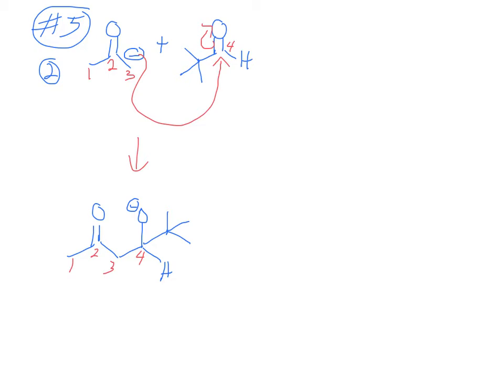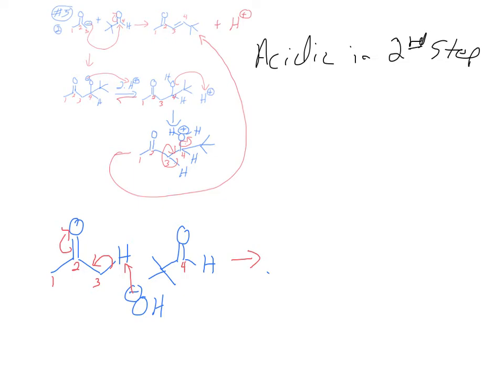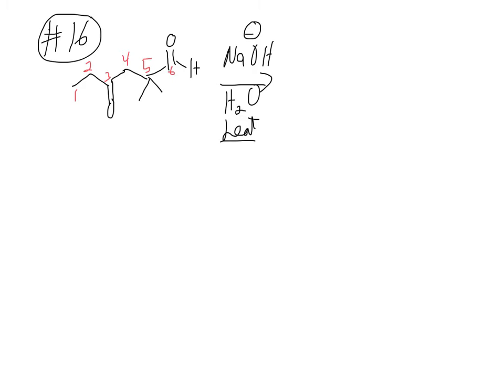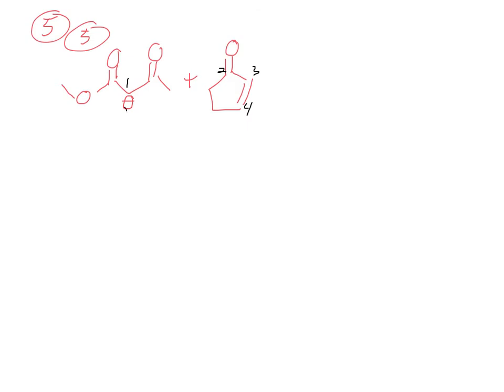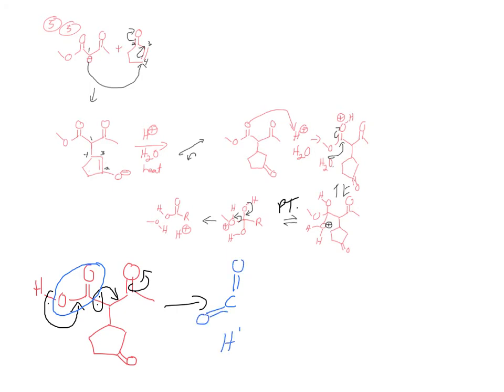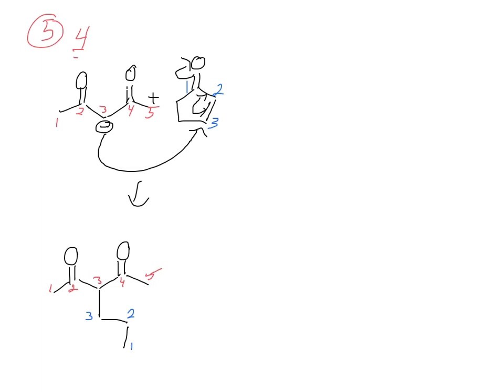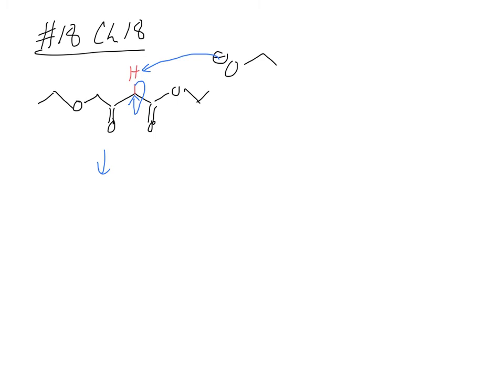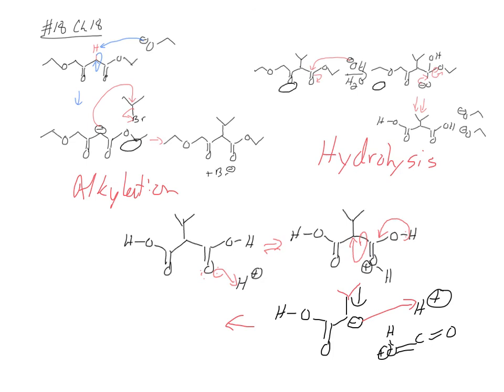CHM 352 in class Review 4 17 15